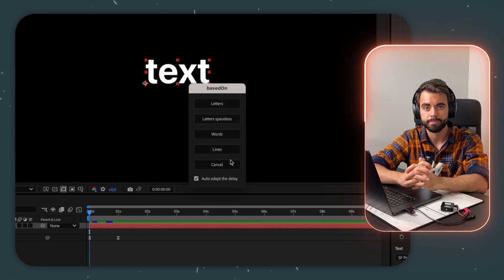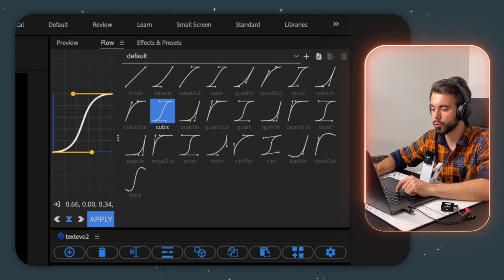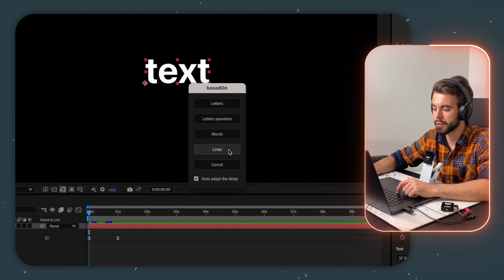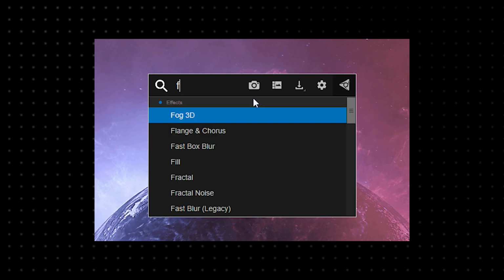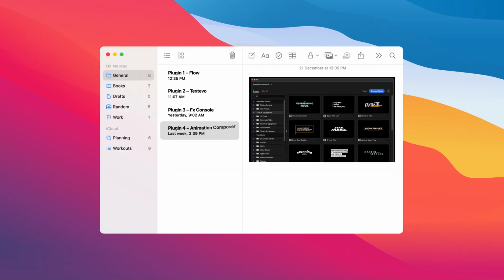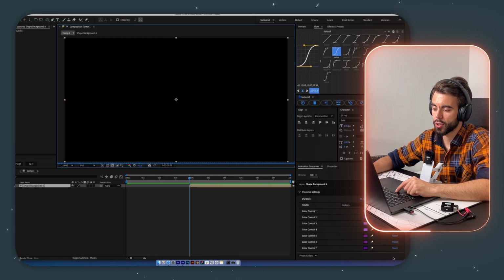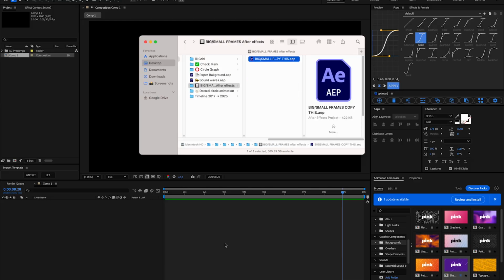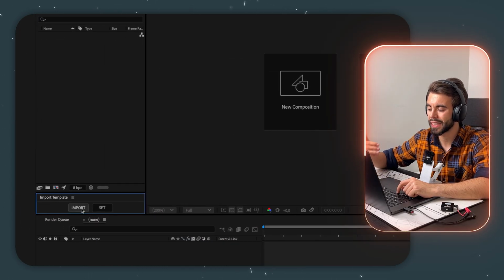10 Unique After Effects Plugins That Are ACTUALLY Useful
Want to learn how to create videos in Blender, After Effects, and Premiere Pro?